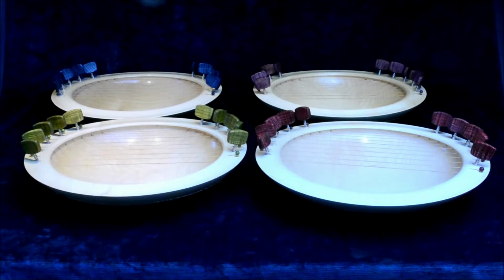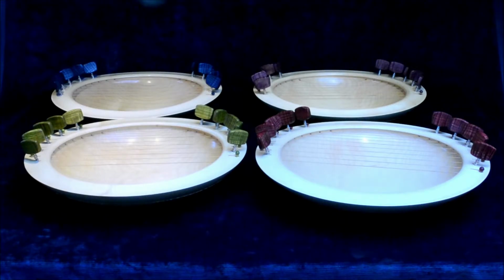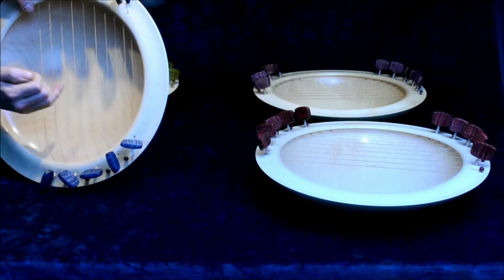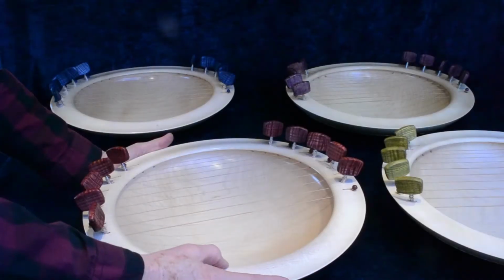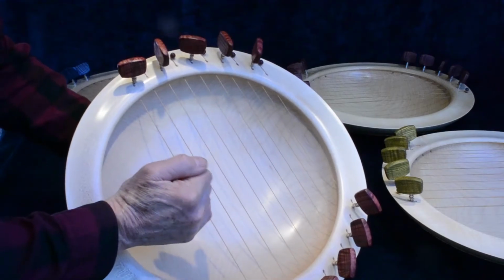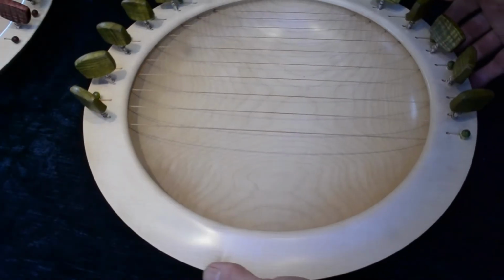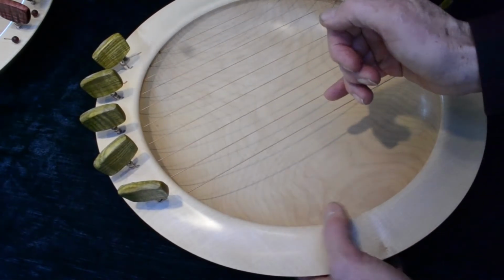The Ten String Melody Bowl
Each Sounding Bowl comes with a variety of tunings laid out in the manual. Here are four popular choices for the Ten String Melody Bowl. One of our most popular sizes and I am sure you can see why.